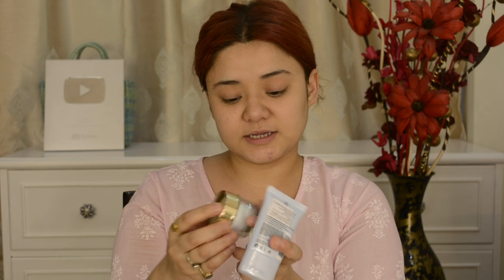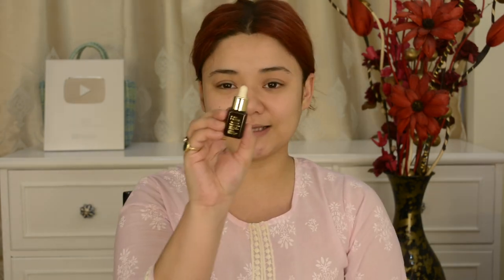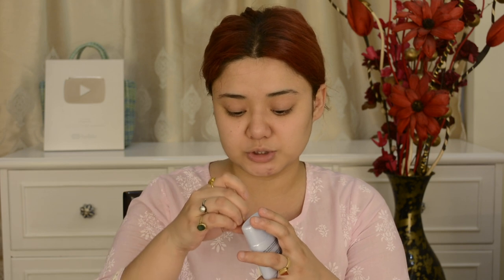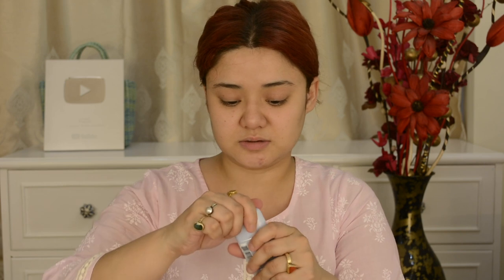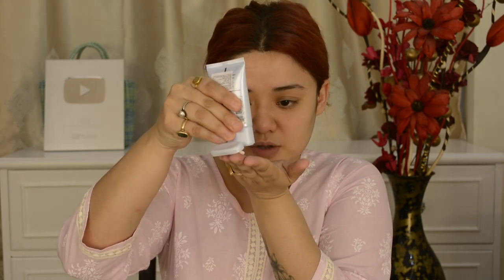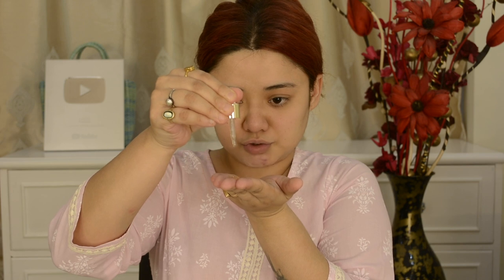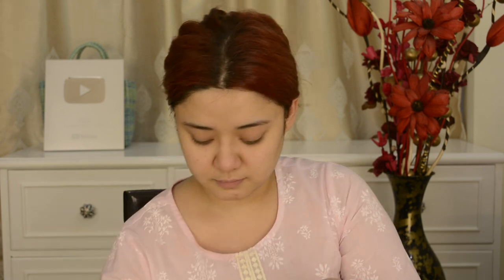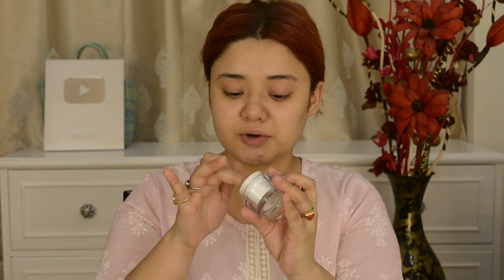Korean Skin Skincare | Night Time Skincare | Glass Skin Transformation !